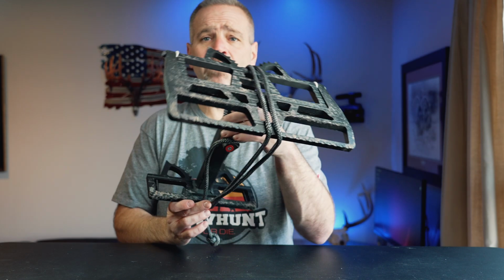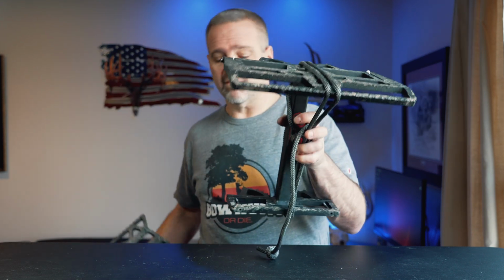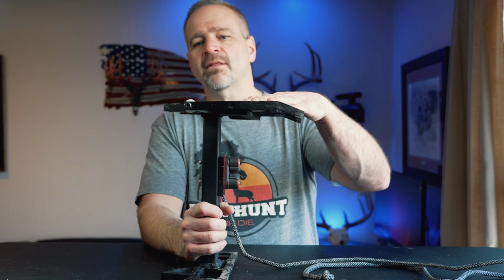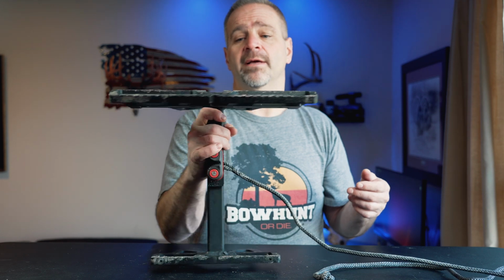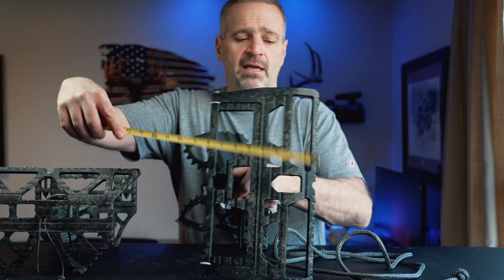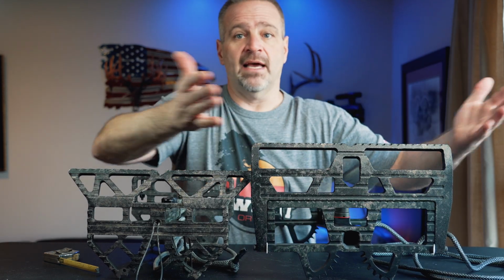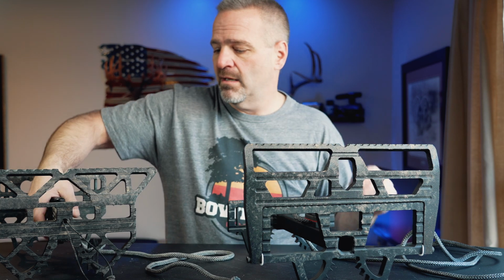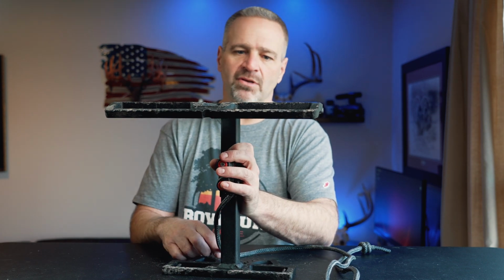Out On A Limb Pinch Point One Stick - UNSPONSORED Review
An un-biased look at the new Pinch Point One Stick by Out On A Limb Manufacturing.  Is this premium one stick the "best" out there?

enter the code
Broadheads -
Arrows - Victory V1 300 spine
Fletch - Gateway 4" feathers
Nocks - Nocturnal

Filming Gear that I use:
Camera Arm - Fourth Arrow Triple Arm on modified 3.0 base system.
Fluid Head - Manfrotto, 701 HDV
Tri-Pod - Manfrotto with leveling column
Main Camera - Sony a7Siii
Second Camera - Sony A7c
Lenses - Sony 24-105 f/4.0
                Sony 20 f/1.8

POVs - Insta360 One R Platform, DJI Osmo Action, DJI Action 2
Microphones - Sony Digital, and DJI wireless
Gimbal - DJI RSC 2